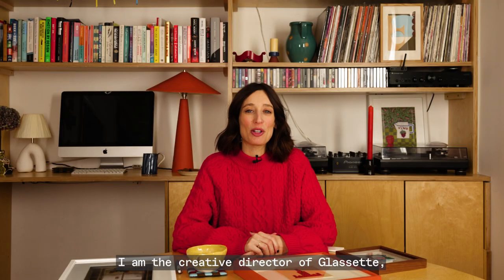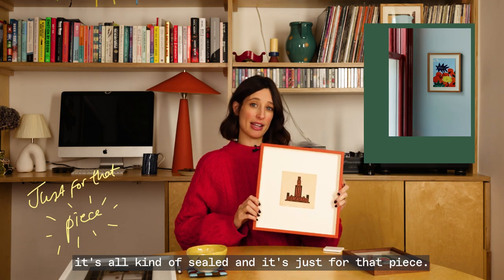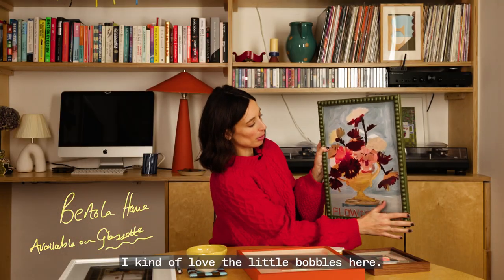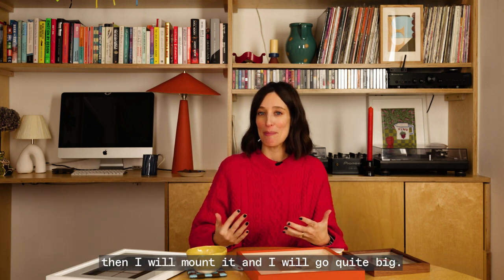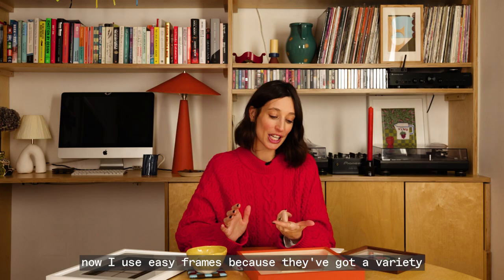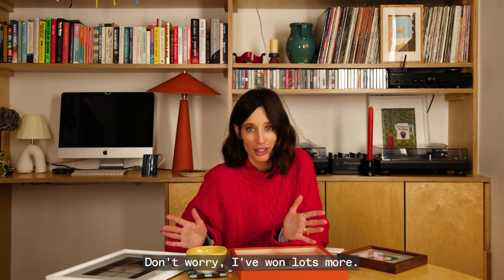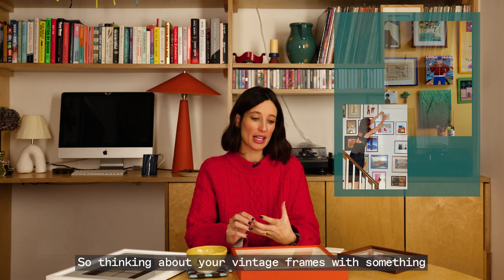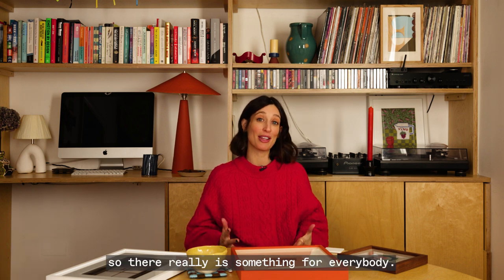Laura Jackson Answers All Your Interior Questions! Part 3: Art, Prints & Framing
In this month’s instalment of ‘All Your Interior Questions Answered', our co-founder & Chief Creative Officer Laura Jackson demystifies the world of art, prints & framing! Where do you find affordable art? What’s the deal with choosing a mount? Which frame should you pair with your print? What’s the secret to a great gallery wall? Good questions, all expertly answered by Laura so you don’t have to keep wondering!

HIGHLIGHTS
00:14 Q1: How do you frame your art?
01:37 Q2: What about budget-friendly framing options?
03:00 Q3: Do I need to mount my art?
04:15 Q4: Where do I go to buy a frame?
05:03 Q5: How can I hang my art in a rental?
05:29 Q6: How to do a gallery wall?
07:15 Q7: So, why did you create Glassette?

REFERENCES
Q1

Spring frames are currently on summer break but follow them on Instagram

Q5
Self-adhesive 'Command' strips